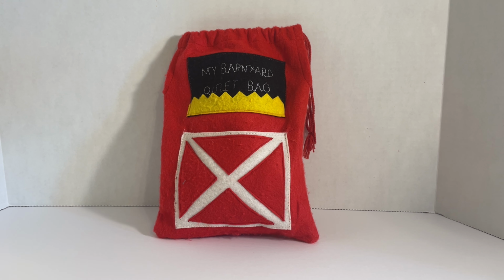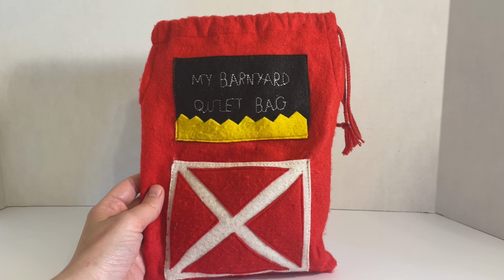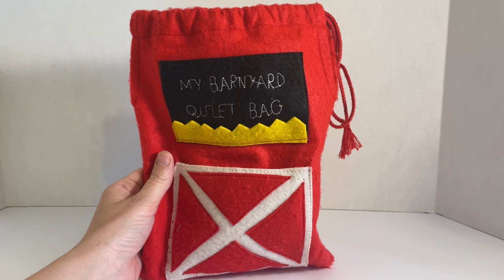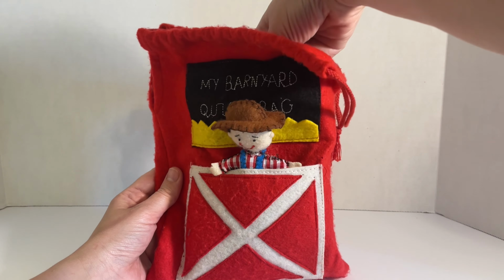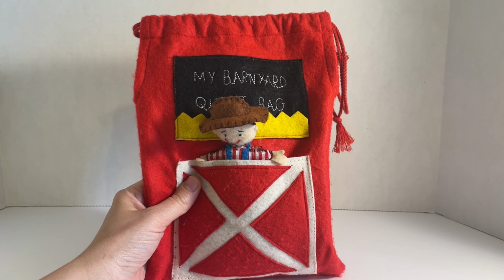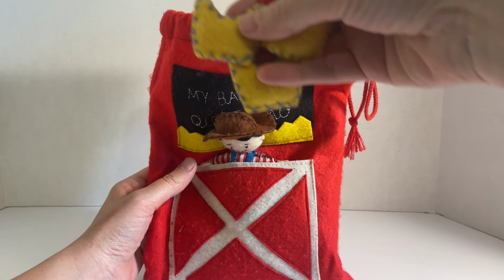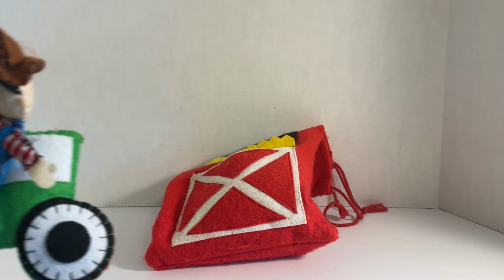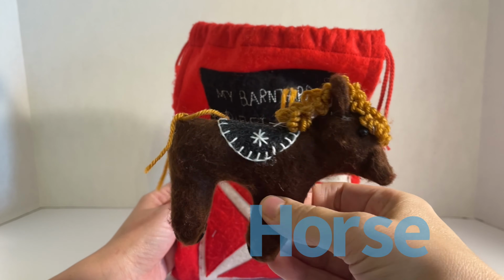Learn Animals and Sounds with Game “What’s in the Bag”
Welcome to Toy Time!

In this fun and educational video for toddlers and kids, we play an exciting game called “What’s in the Bag”. In this game we give clues to help you guess which animal is in the bag. Animals include cow, horse, dog, cat and more!